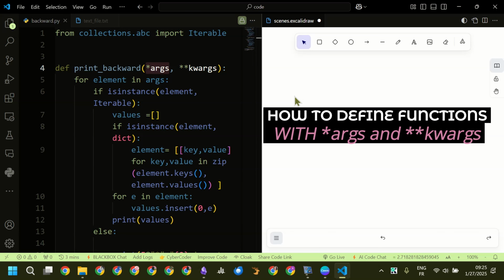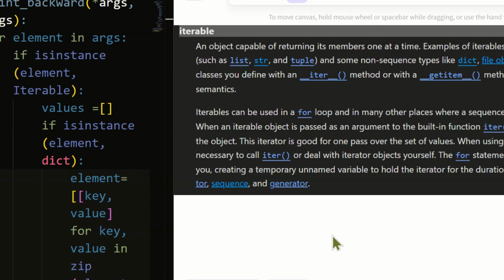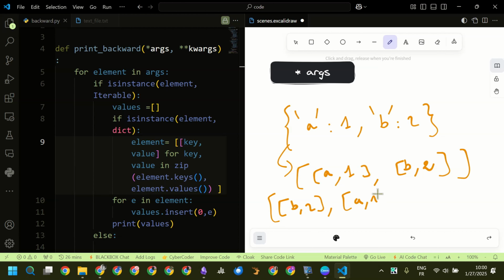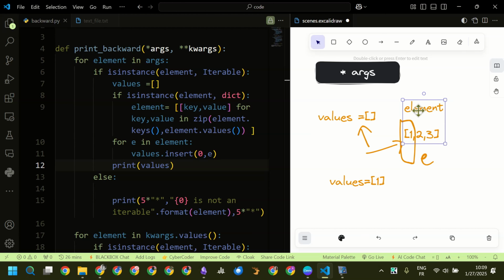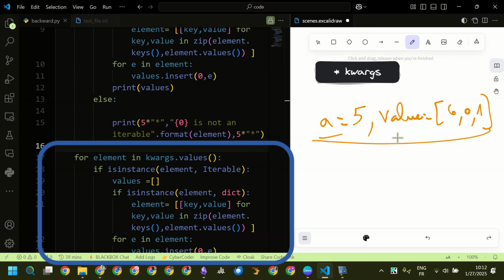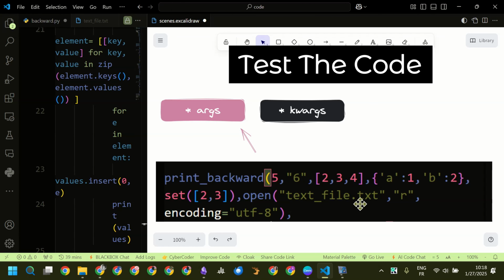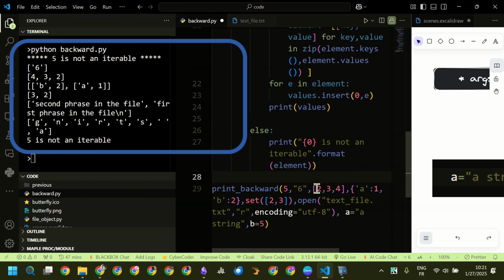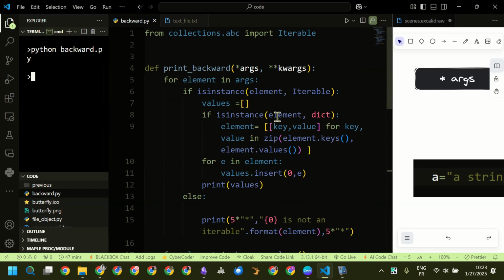Print Strings & Lists ... in BACKWARD | PYTHON *args & **kwargs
How to define Python functions with *args and **kwargs parameters.
Use Case: print iterables (lists, strings ... etc) backward.